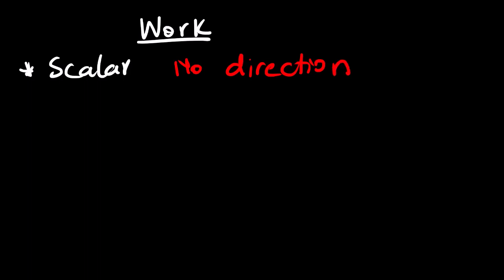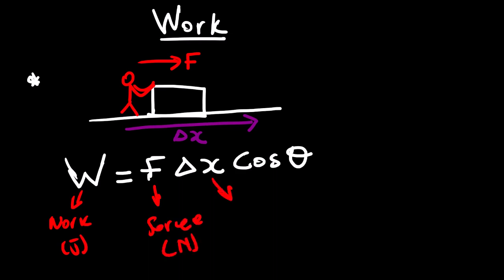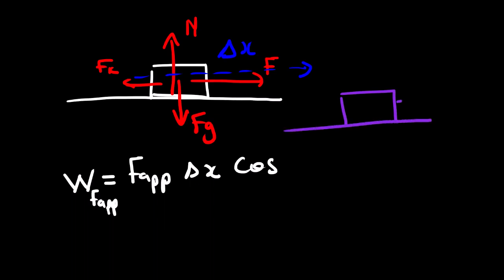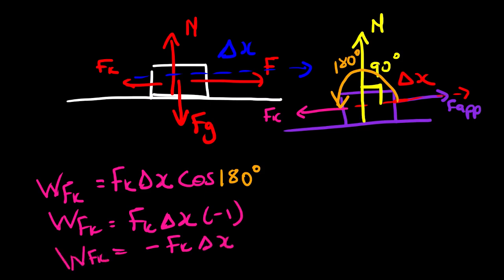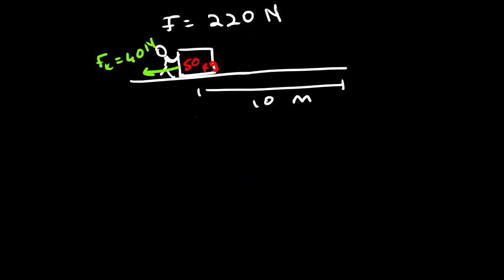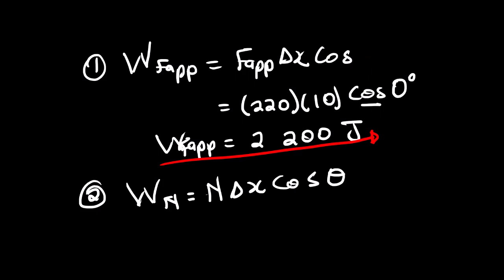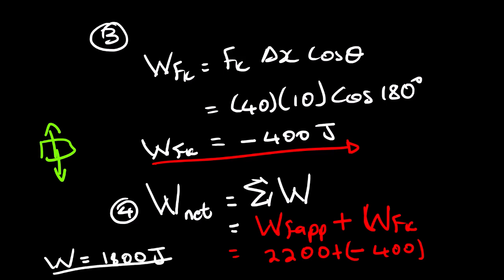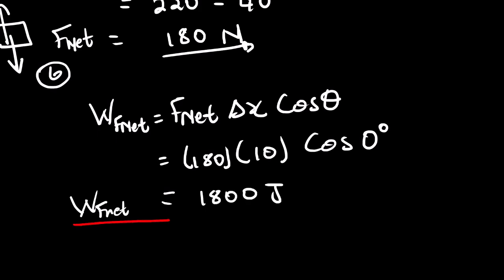WORK LESSON 101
INTRODUCTION OF WORK,ENERGY AND POWER.